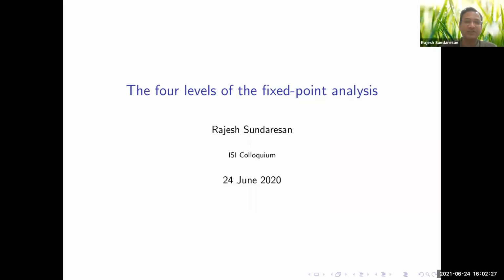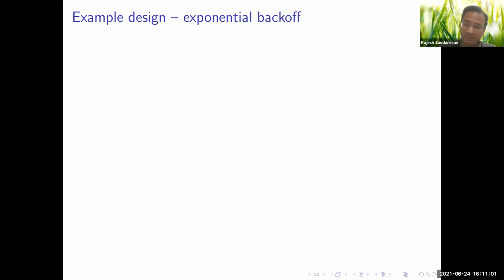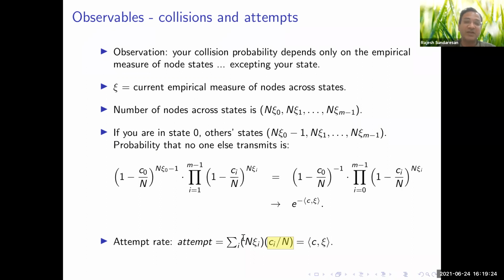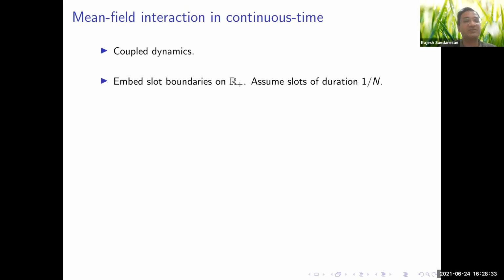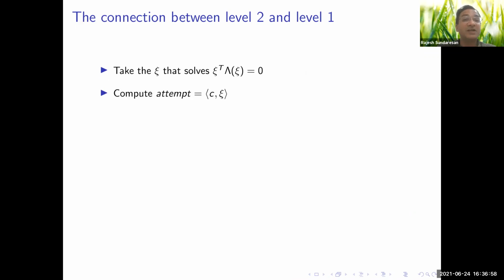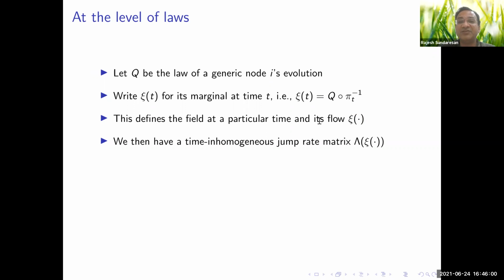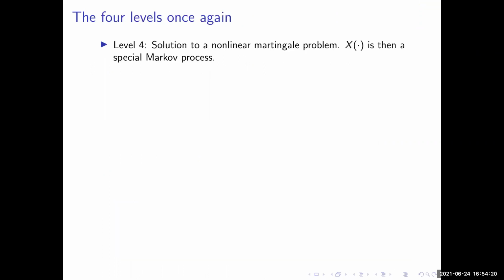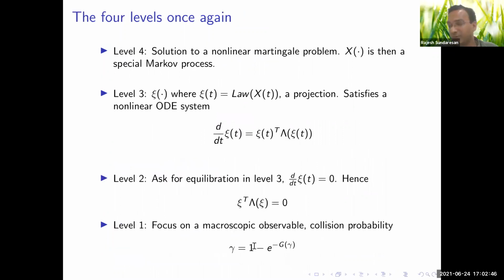Rajesh Sundaresan / The four levels of fixed points in mean-field models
Title: The four levels of fixed points in mean-field models

Abstract:

The talk will be on the mean-field limit of an interacting particle
system. The fixed-point analysis is a useful technique that helps the
analyst understand the system's equilibrium behaviour. One can identify
four levels of fixed points that fix (1) the relationship between certain
macroscopic observables of the system, (2) the equilibrium distribution
over particle states, (3) the evolution of the mean-field over time, and
(4) the law associated with the limiting Markovian evolution of a
particle. The talk will highlight these four levels and their
interrelationships.